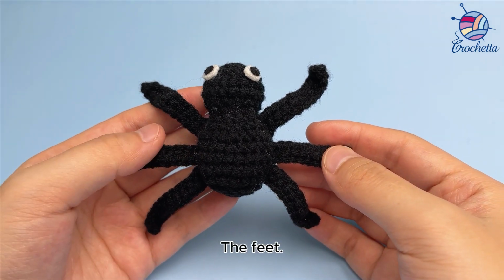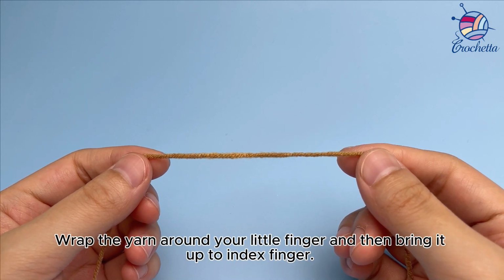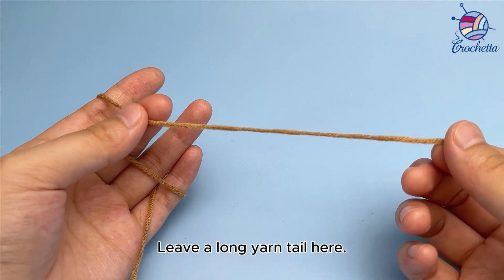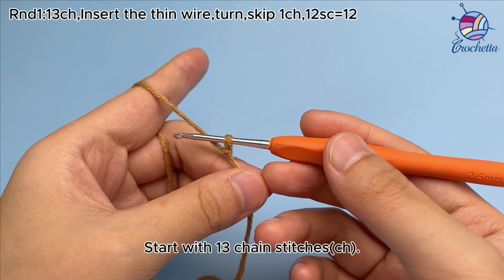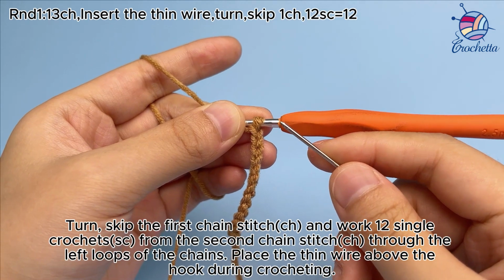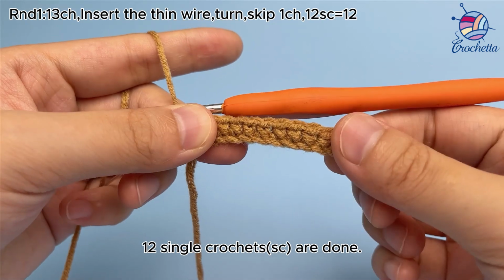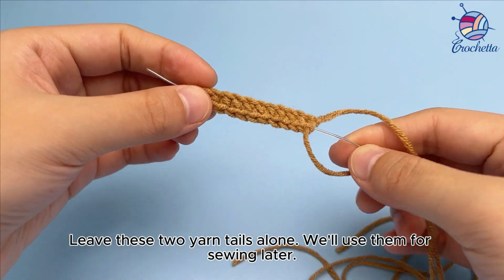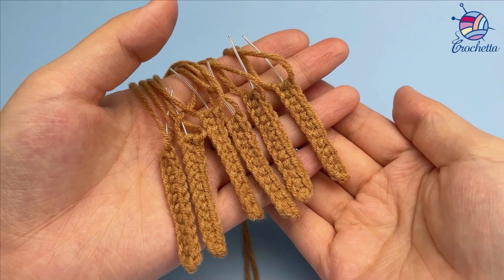Crochet Spider 3 - Feet